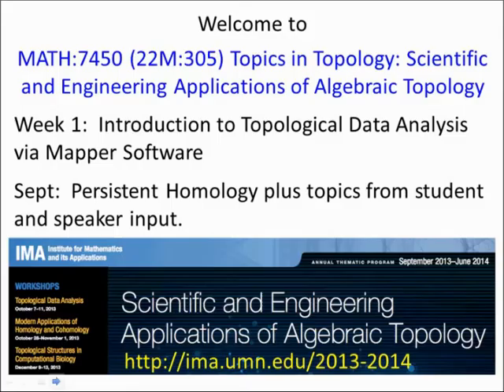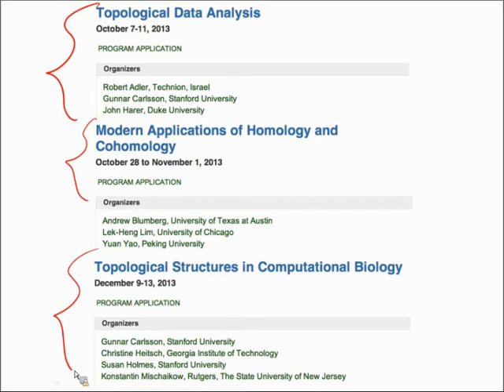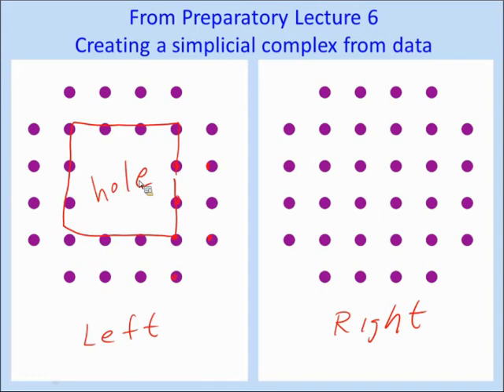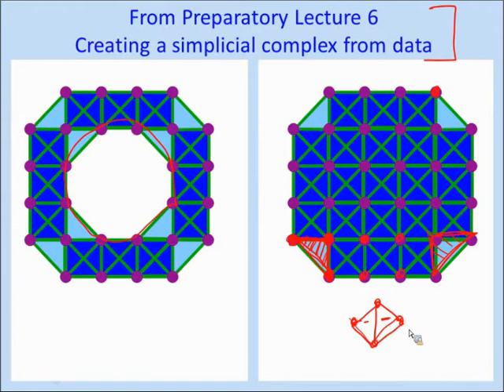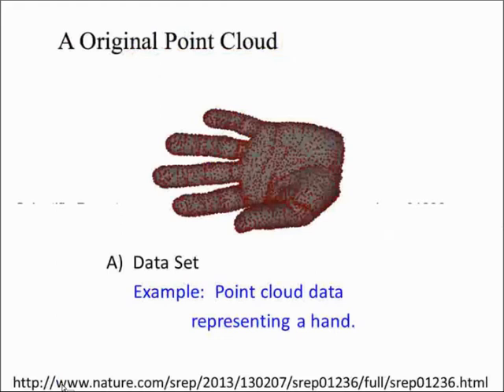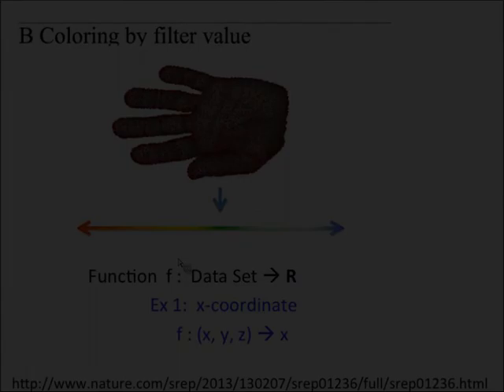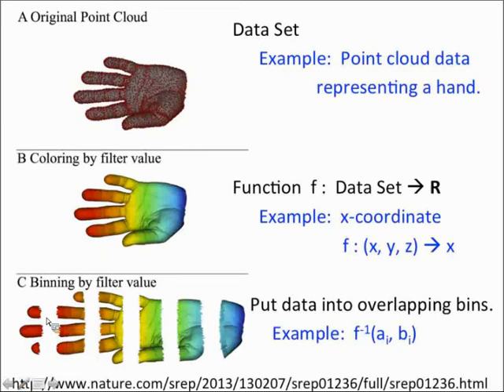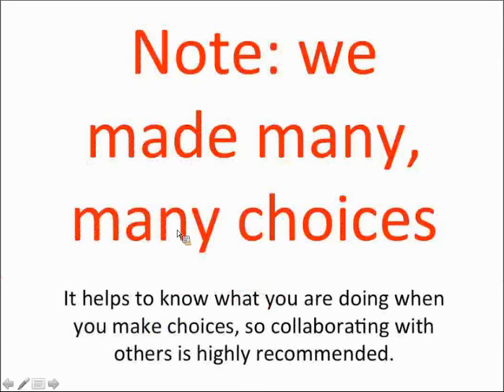Live Lecture 1 - Aug 26 2013